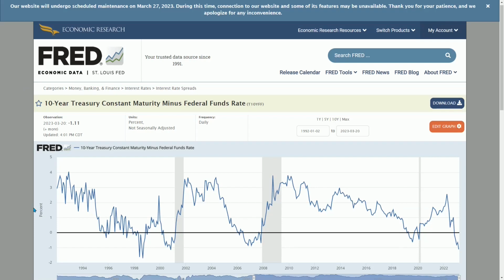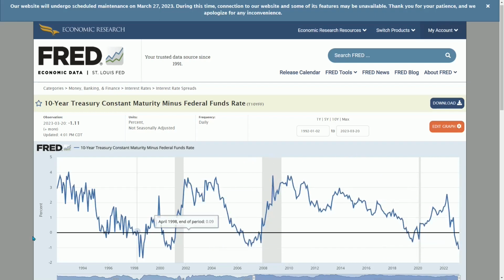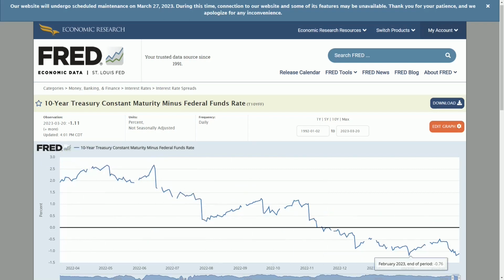Data University Episode 6 : US Treasury Yield Delta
Data University Episode 6.  This is meant to be watched as a randomized playlist of videos.